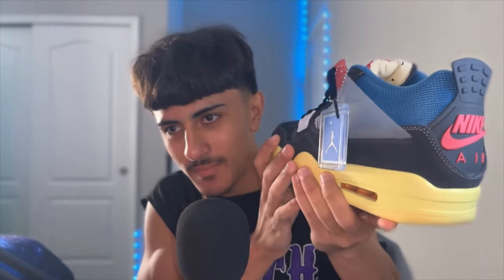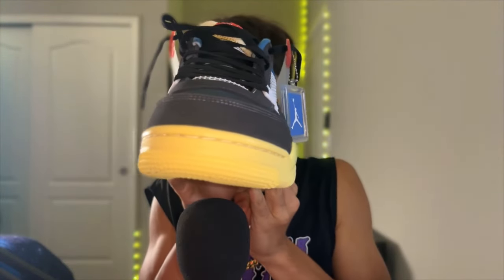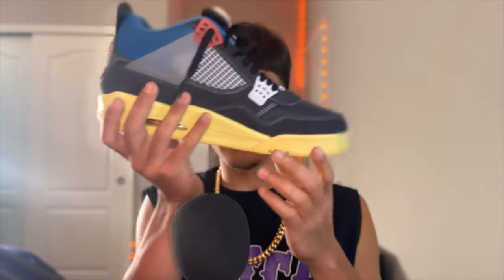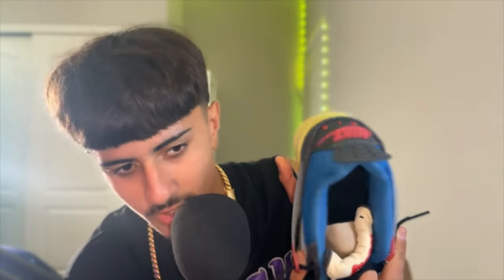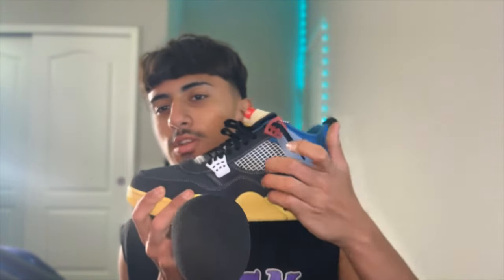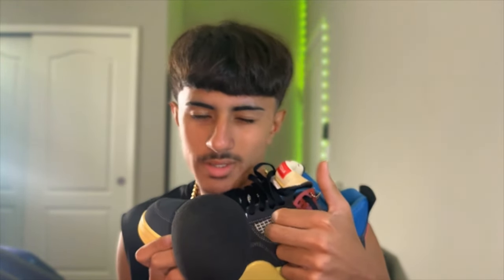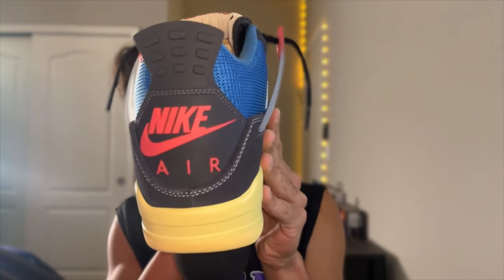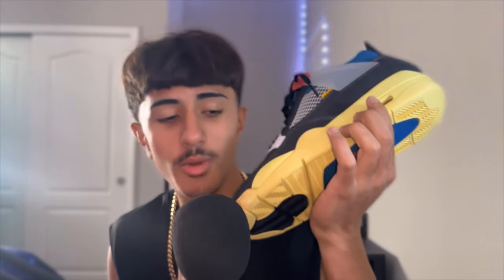NEW HYPE SNEAKER TO MY SHOE COLLECTION 1!! (SHOE TAPPING AND WHISPERS ASMR)SNEAKER REVIEW {HypeRoad}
Hope you all enjoyed today’s video:) Shout out to ​⁠@hyperoad for sending out the sneakers and shout out to all you lovely and amazing people always showing love.